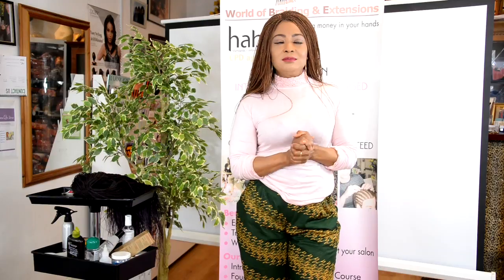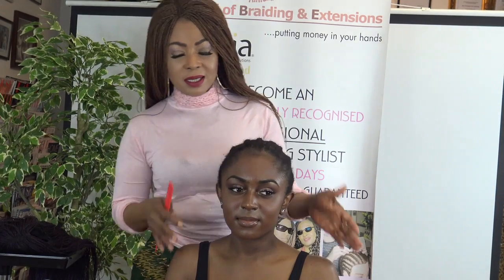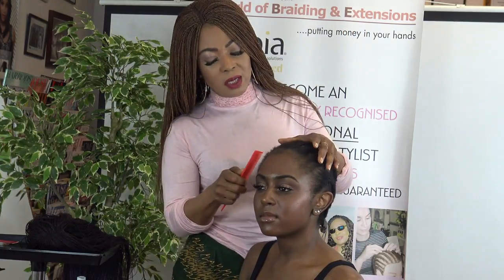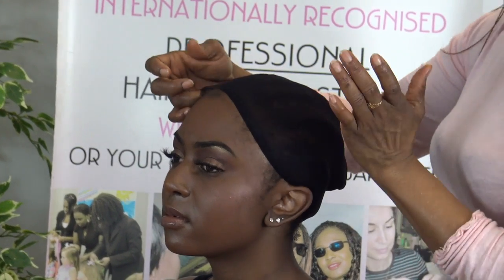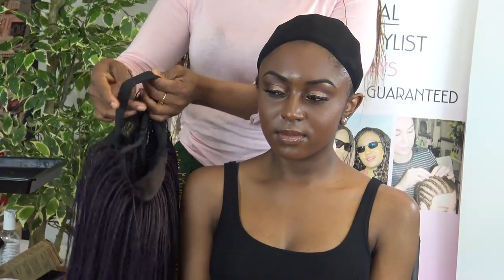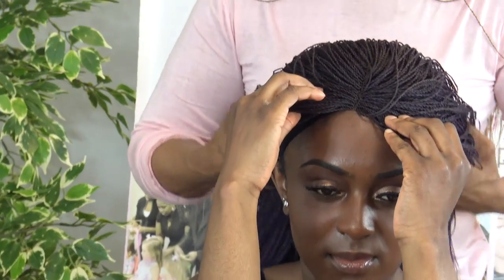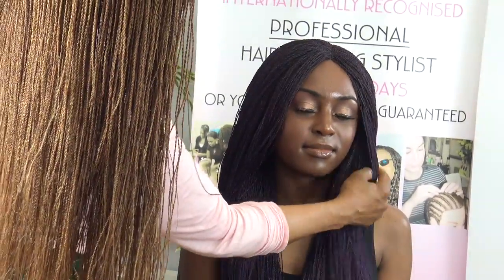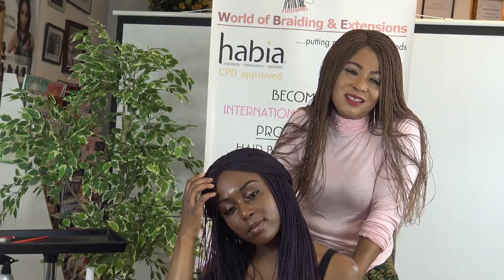ROCKING THE MEZI MILLION BRAIDED WIG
This is sheer glamour. The braided wig is your answer to instantly transform your looks. Invest in your self confidence.

Click on the link to make your purchase. The wigs  are $500 only